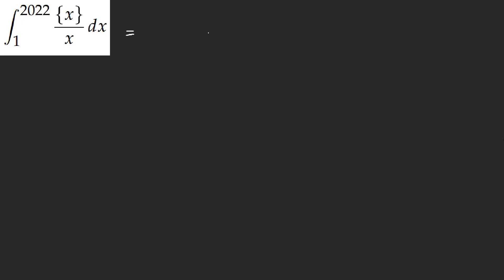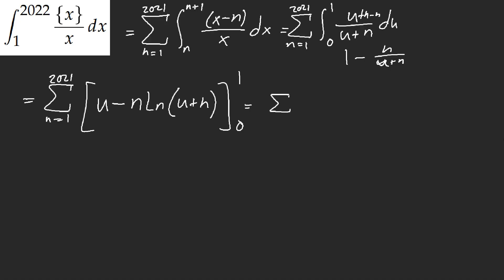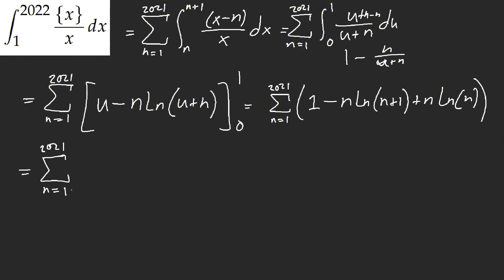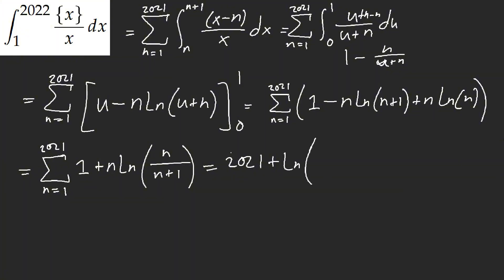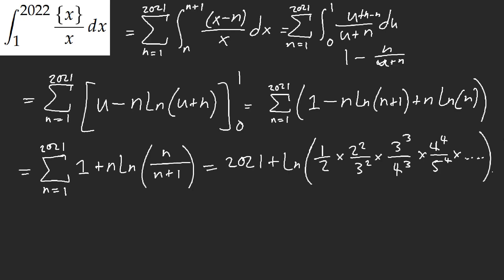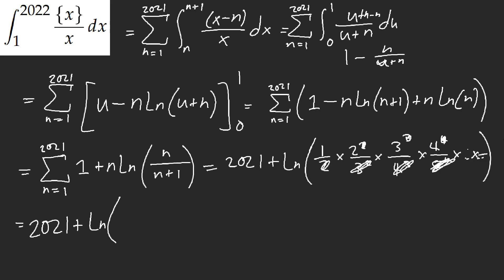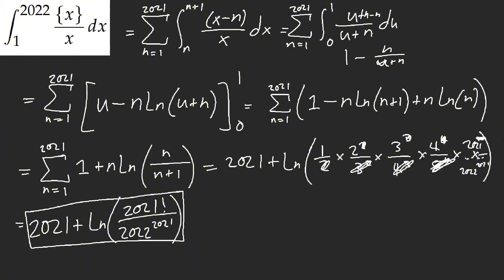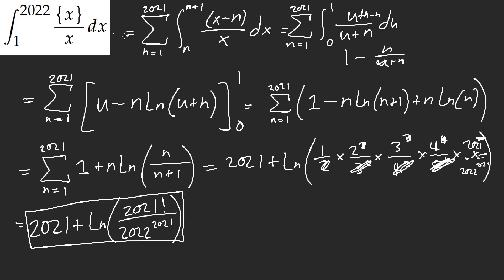A Weird Semi-Telescoping Pi-Product? [MIT Integration Bee 2022]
Latex: \int_{1}^{2022}\frac{\{x\}}{x}dx